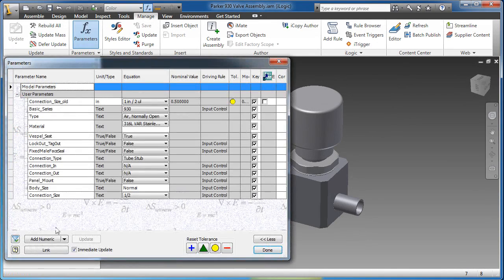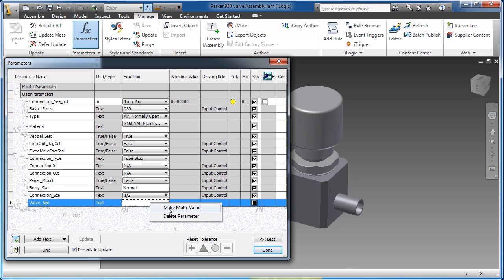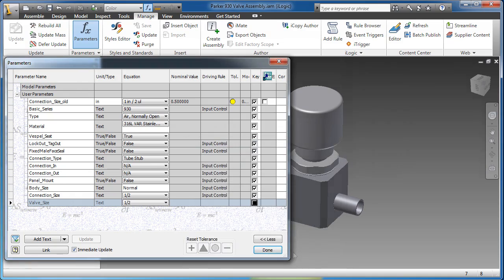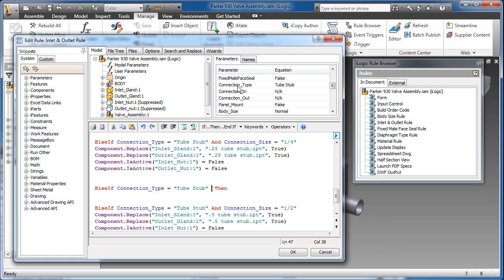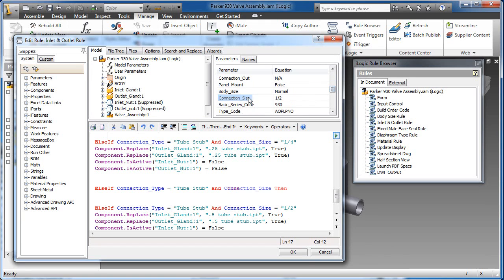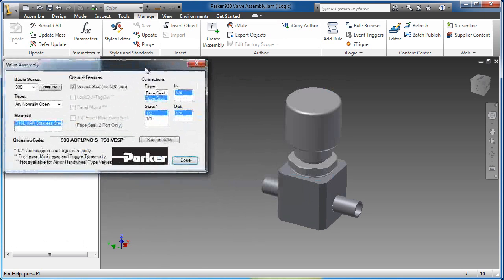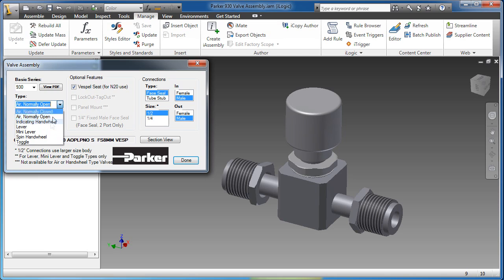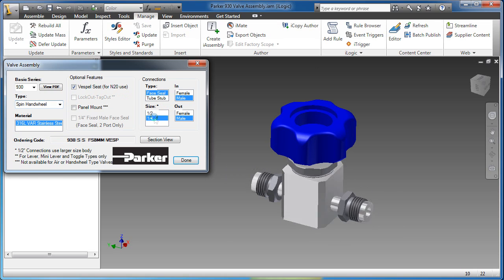Autodesk Inventor 2011 iLogic